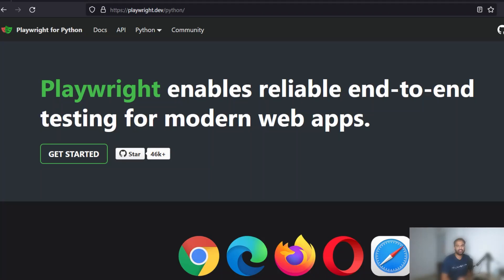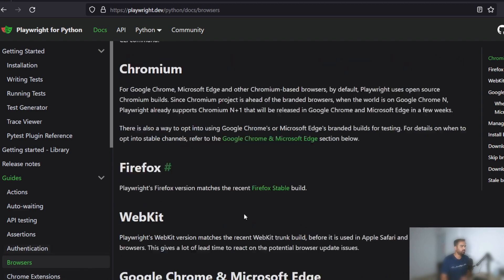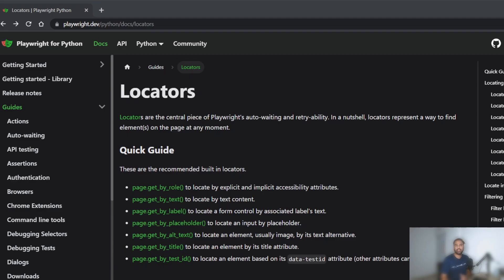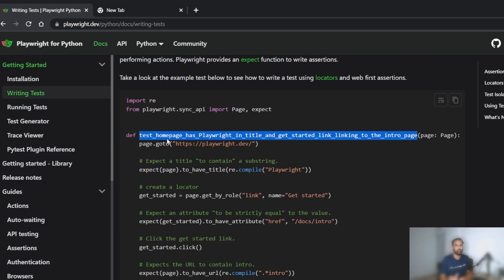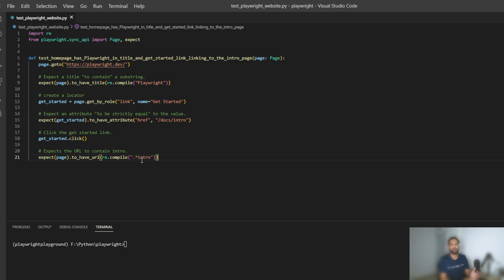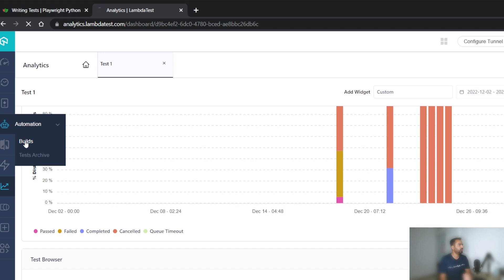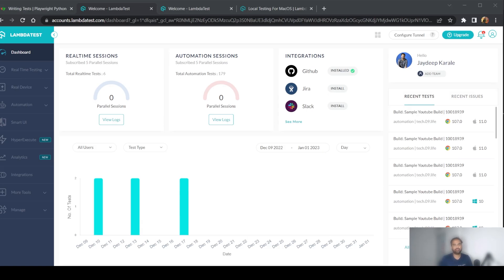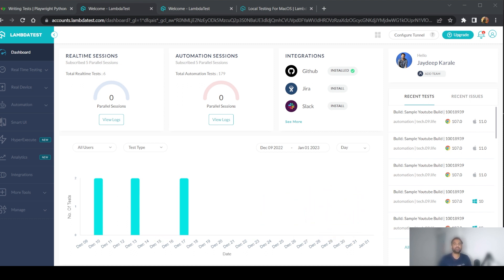Playwright Python Tutorial | Playwright Automation | End To End Testing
Playwright is the latest entrant in the web browser automation world which is primary dominated by Selenium.

Features of Playwright
Cross-browser: Playwright supports all modern rendering engines such as Chromium, Firefox and WebKit.
Cross-Language: Playwright APIs are available in Python, Java, Javascript, TypeScript & .NET.
Cross-Platform: Playwright works seamlessly on Windows, MacOS, Linux in both headless & headed mode.
Auto-Wait: Playwright supports auto-wait thereby eliminating the need for artificial timeout making the tests more resilient & less flaky.
Locators: Playwright’s locators provide unique & simple ways to find elements on the modern website
Codegen: Playwright offers a unique codegen tool which can essentially write the code for you

0:00 Intro
0:16 Introduction To Playwright
3:15 Setup & Install Playwright
4:40 Playwright Codegen
8:37 Playwright Locators
11:40 Writing First TestCase In Playwright
16:11 Local vs Cloud Grid
17:31 LambdaTest
18:30 LambdaTest Feature: Analytics Dashboard
20:58 LambdaTest Feature: GitHub Integration
23:24 LambdaTest Connection Setup
26:16 Running Test On LambdaTest Windows10 & Chrome
27:15 Running Test On LambdaTest macOS
29:11 Outro